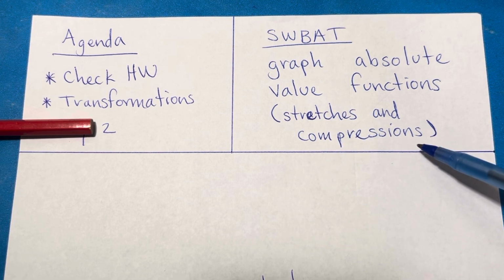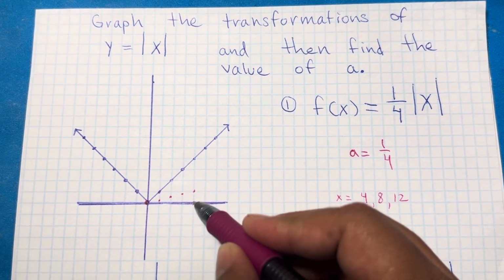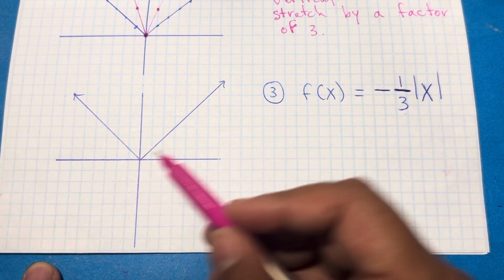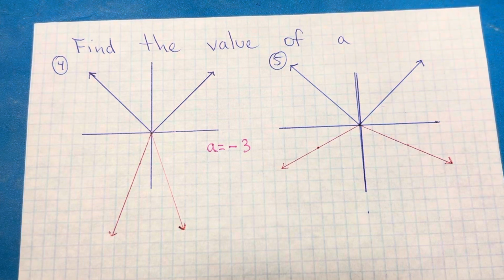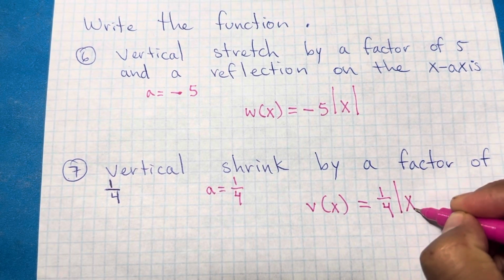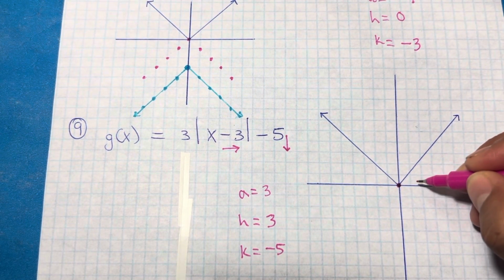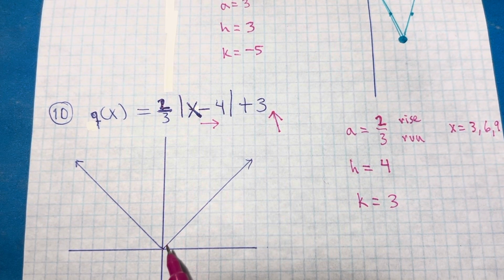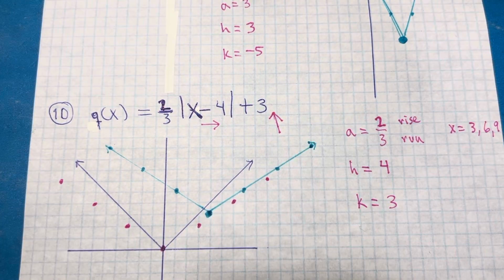2. Vertical Stretches and Shrinks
Students will be able to graph absolute Value functions (stretches and compressions)